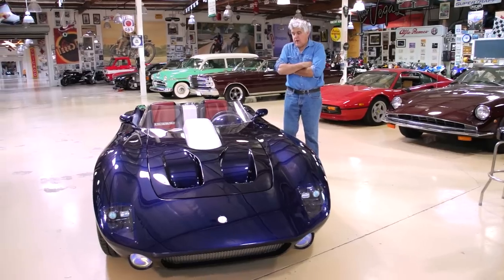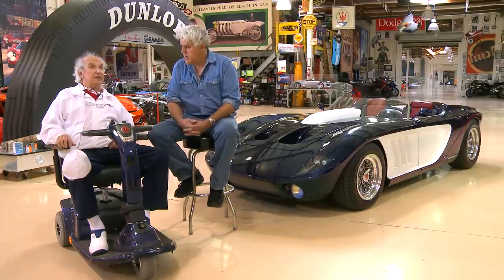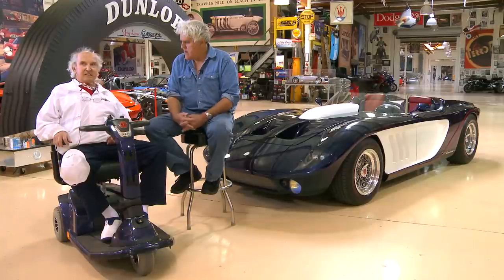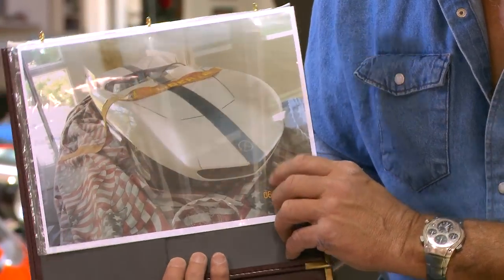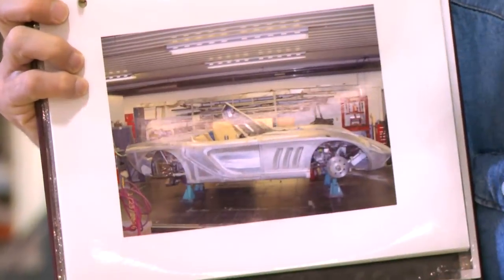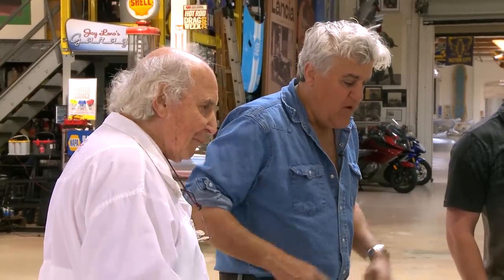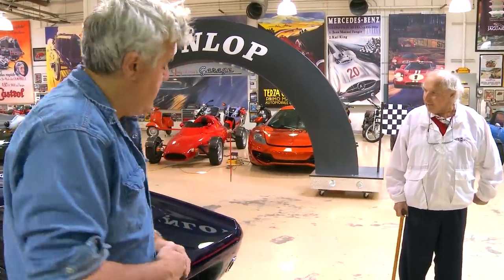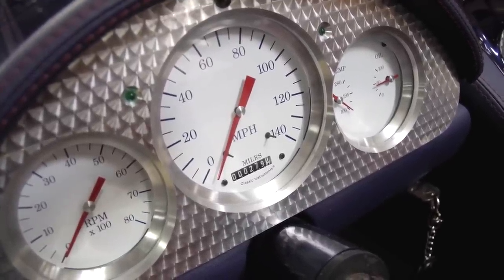Excalibur RS - Jay Leno's Garage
Bob Shaw visits the garage to show off his dream car, an updated version of the Hawk sports roadster that his good buddy Brooks Stevens originally designed in 1959. It took 10 years to build, but you won't believe the result!